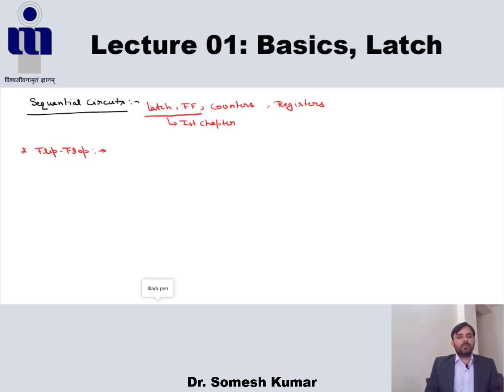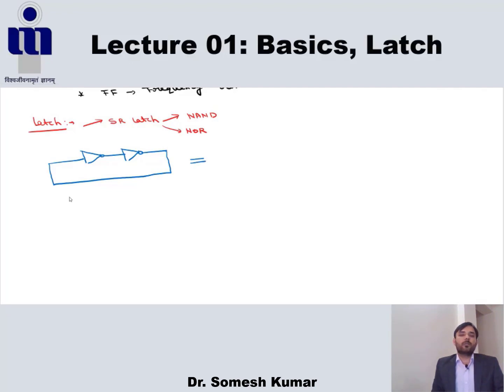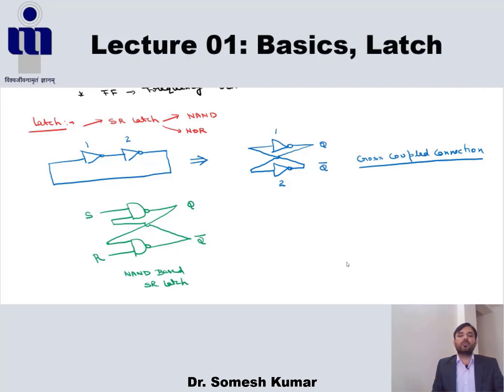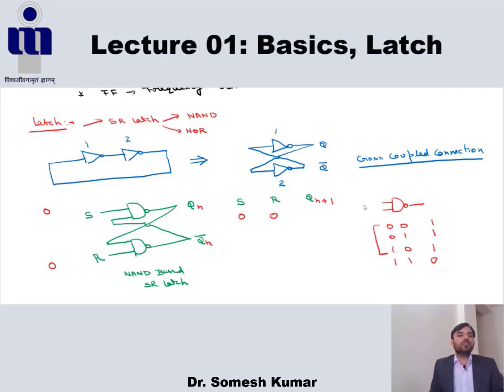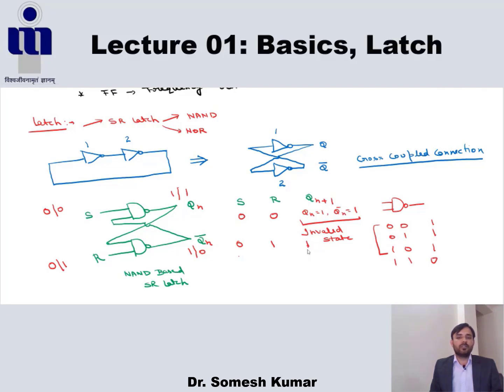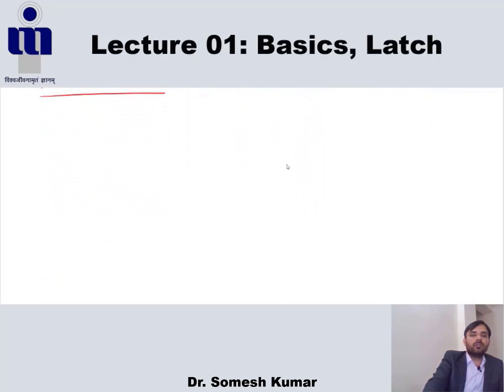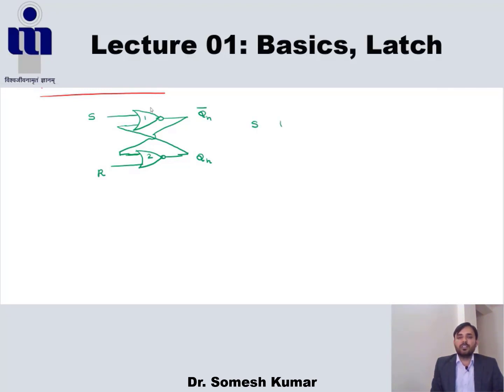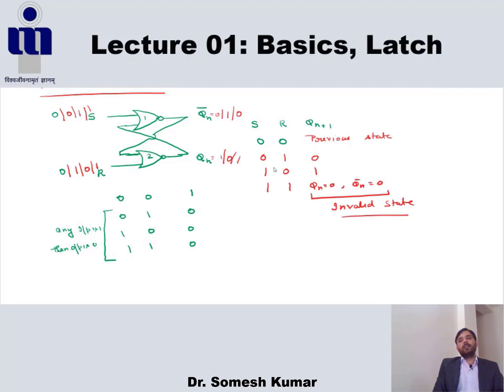Unit 3: Sequential Circuits (Lecture 1) (basics of Flip-Flop, Latch, SR Latch, NAND & NOR Latch)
In this lecture, we will discuss the basics of Flip-Flop, Latch, SR Latch, NAND & NOR Latch.